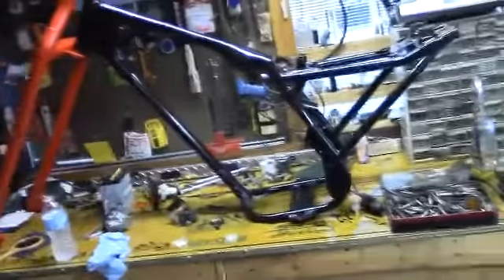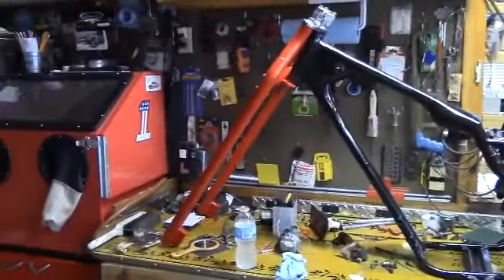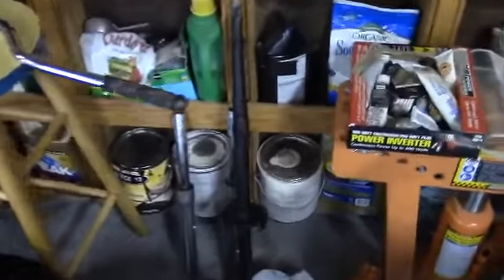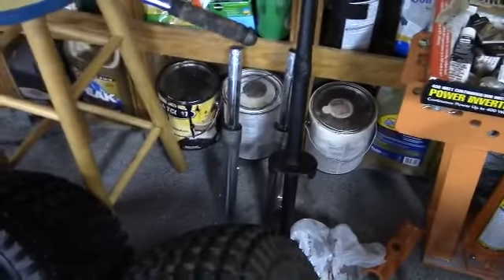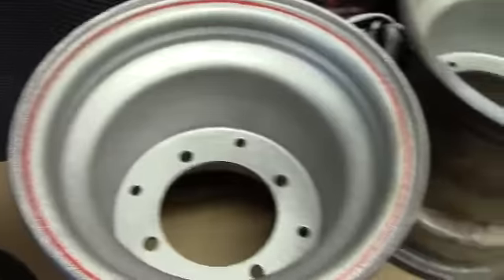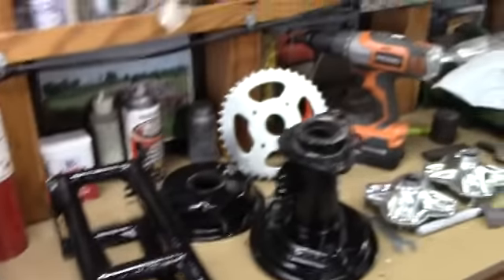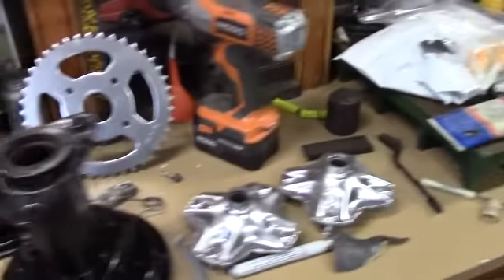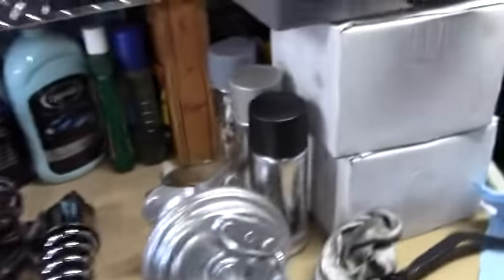Honda chopper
Steve's Garage